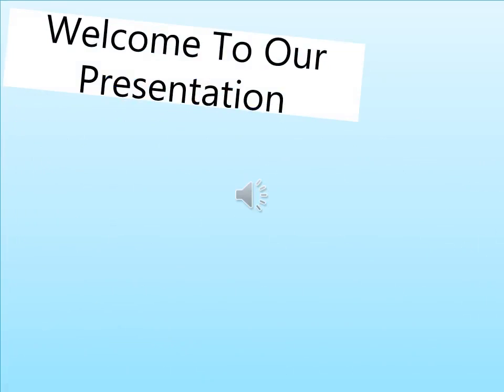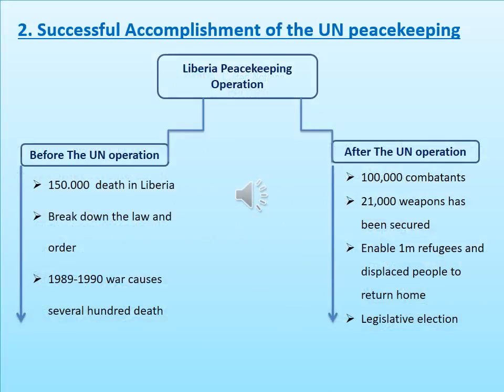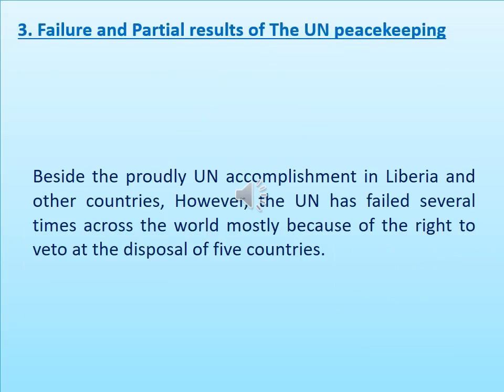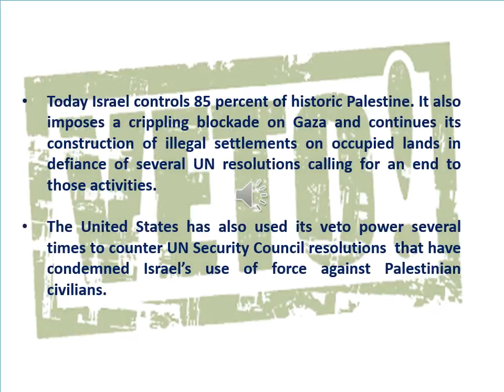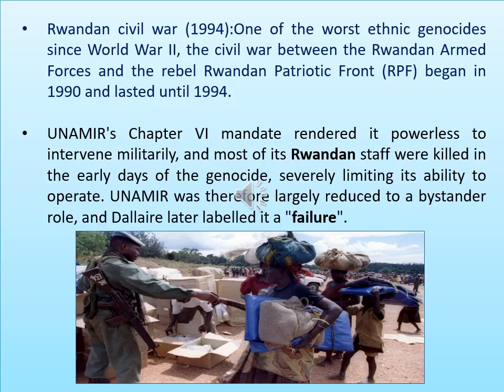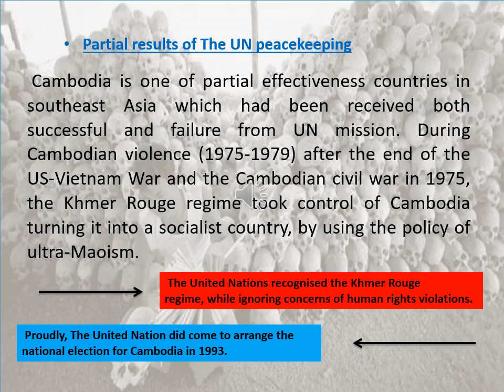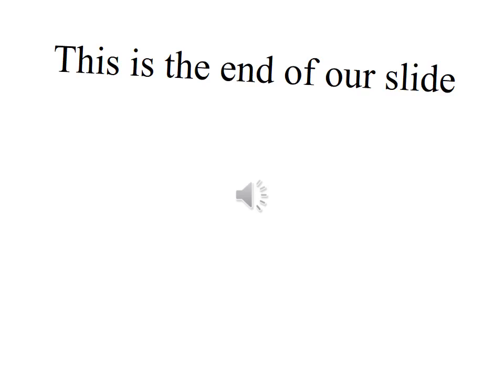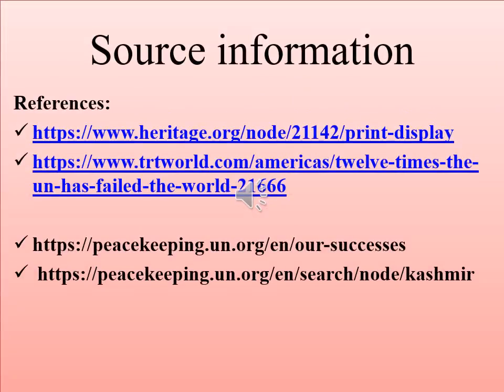Un Peacekeeping Assignment Student Tola